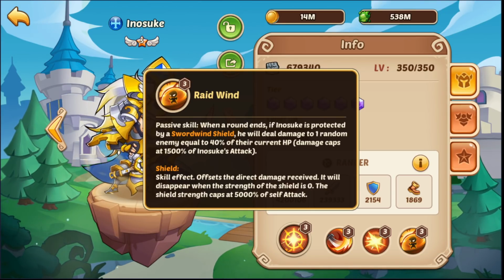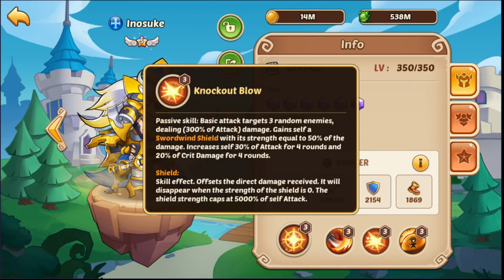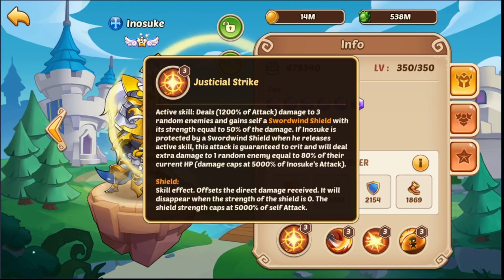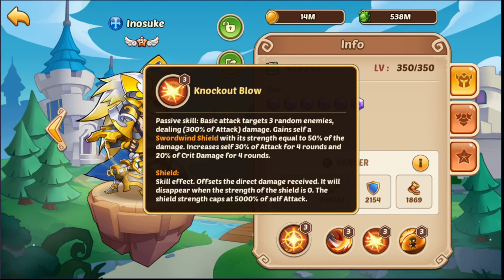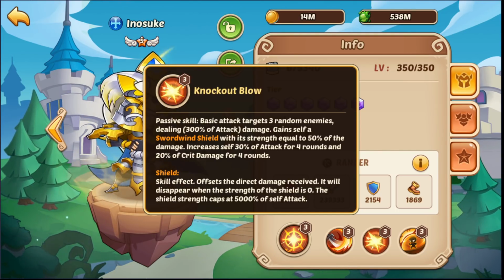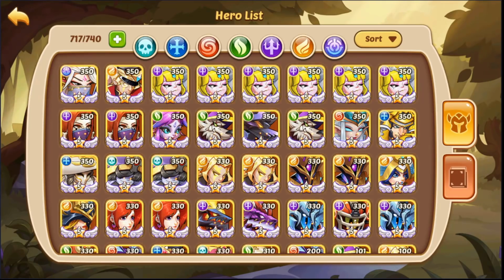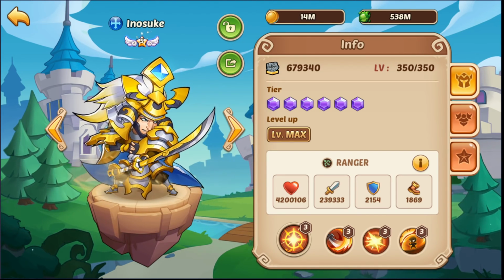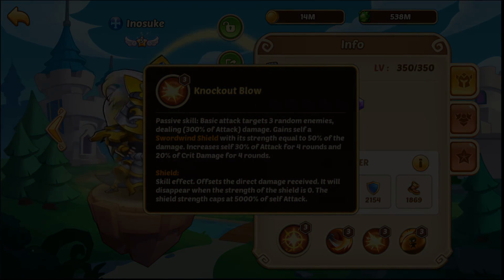Inosuke Mechanical Review - Where Does He Belong?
New Fortress hero is pretty good, here is my mechanical break down of the new hero.

Songs
Mangoo- Happi (feat. bby ivy)